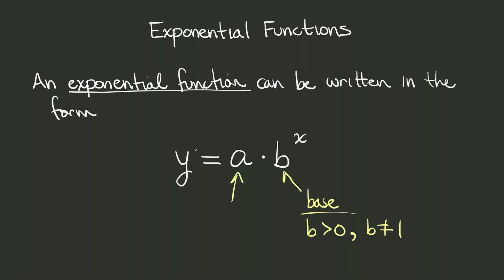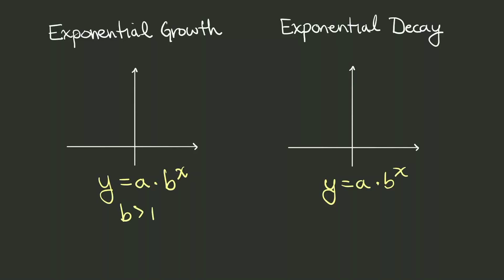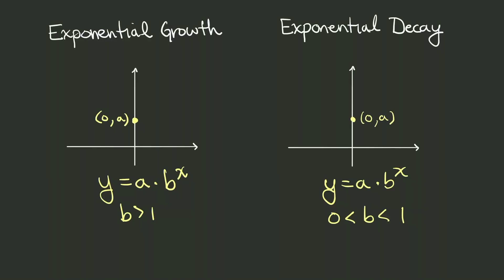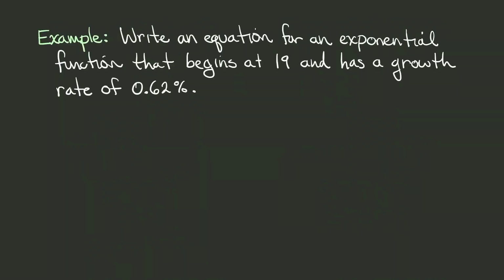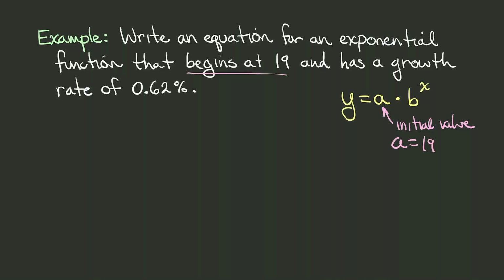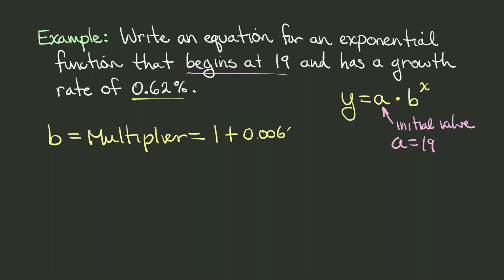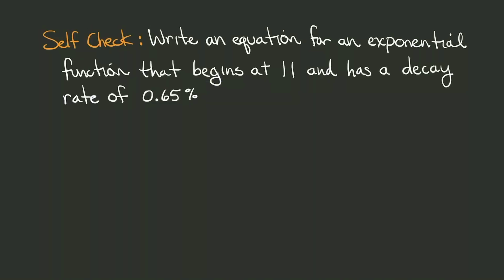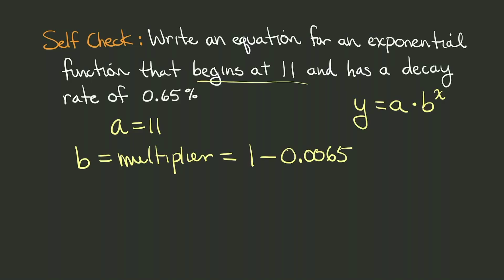Exponential Functions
We introduce exponential growth and exponential decay functions, and we see several examples.